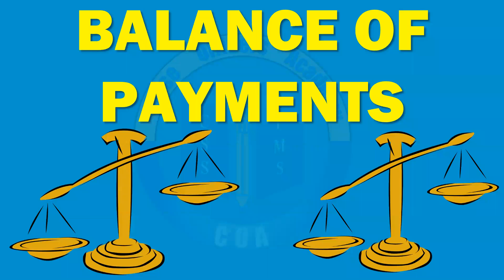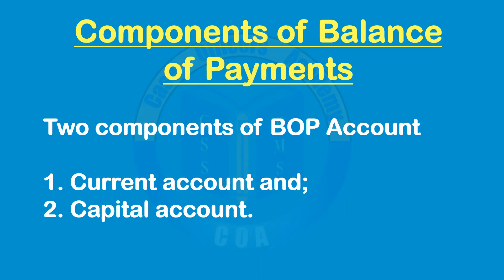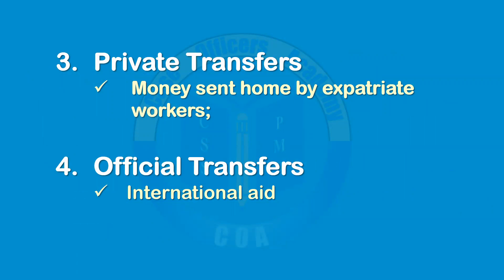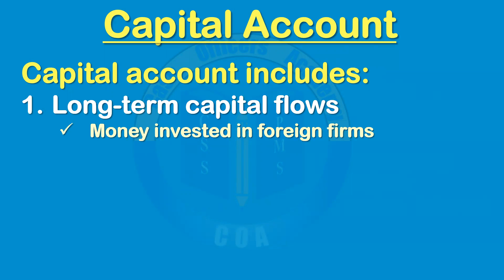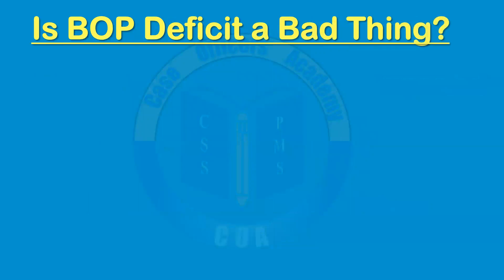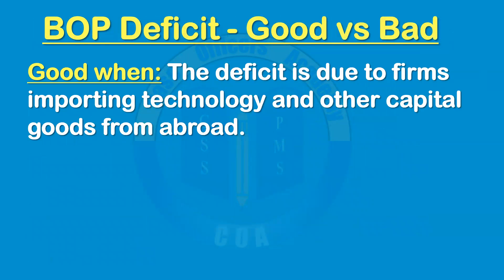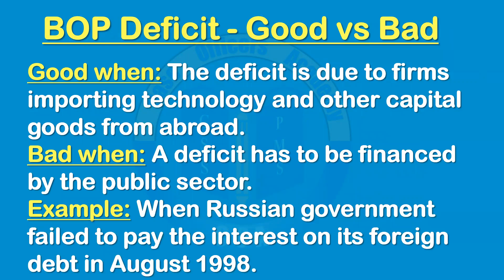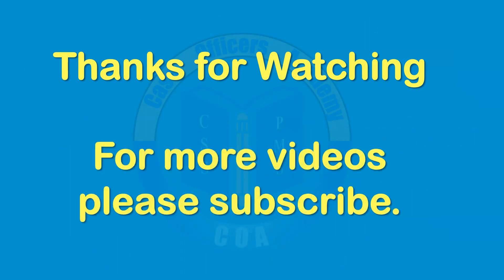Balance of Payments | Current Account vs Capital Account | Economics